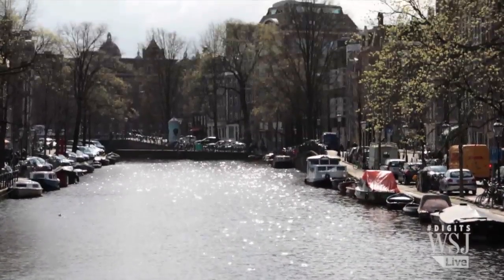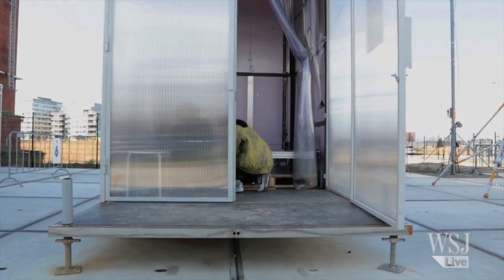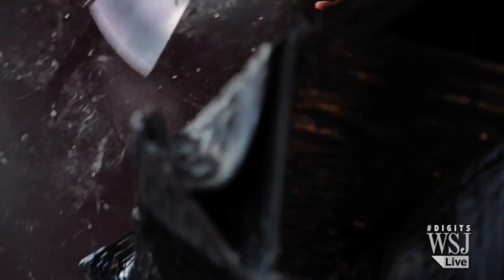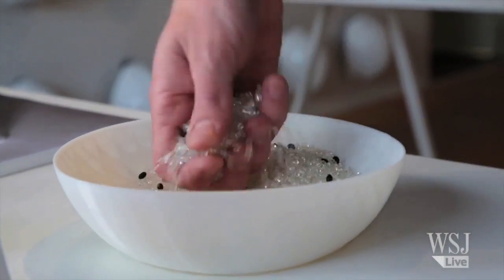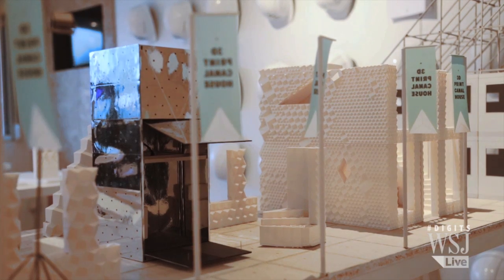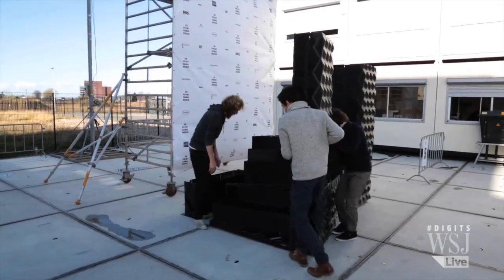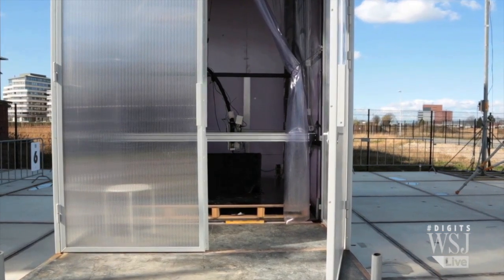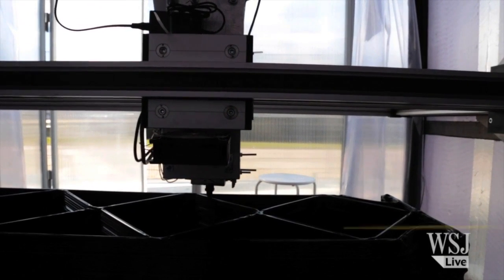Kamer Maker Builds World's First 3D Printed House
The world's first 3D printed house has started construction. Will we all eventually download blueprints then click to print our own homes? The WSJ's Carl Nasman introduces us to the Kamer Maker and architect Hans Vermuelen.